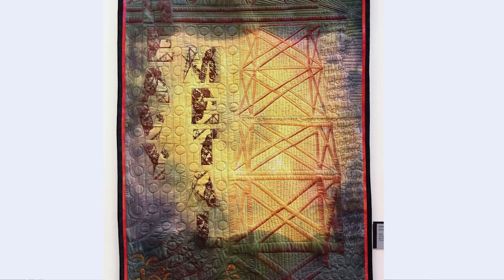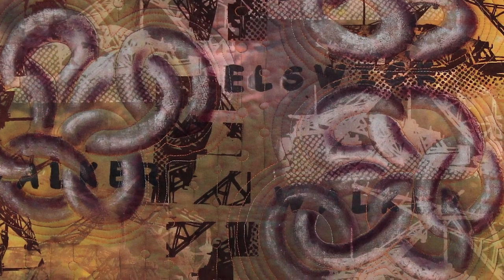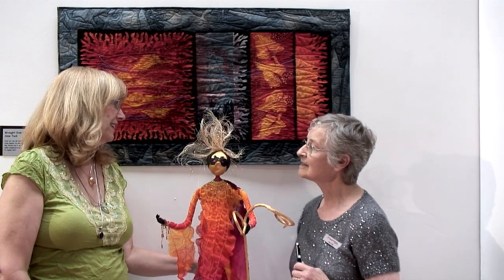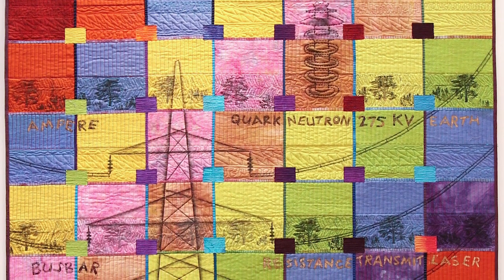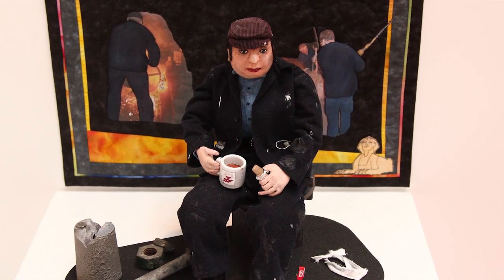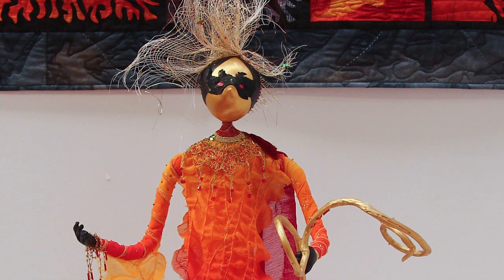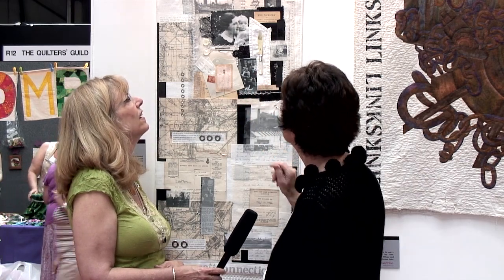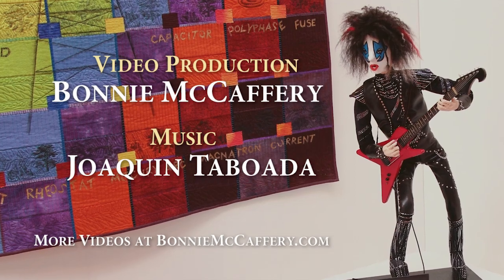81Quilts - Bonnie McCaffery's VidCast - HeavyMetal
Heavy metal was the inspiration for this groups fiber art...from wall pieces to figures. You'll enjoy seeing Molten Slag (one of the Heavy Metal figures).